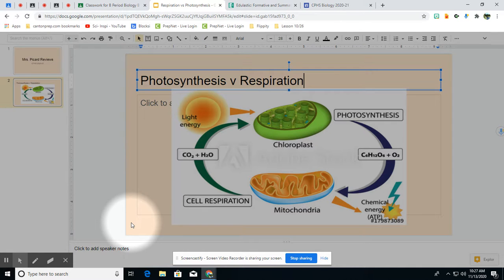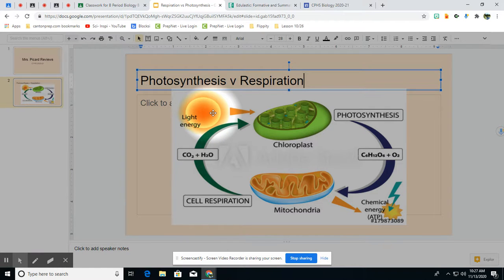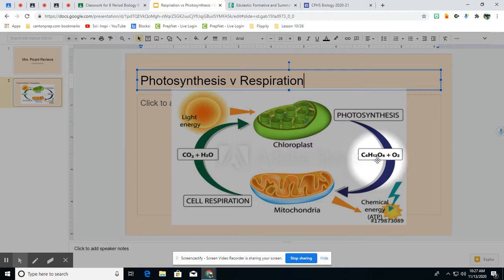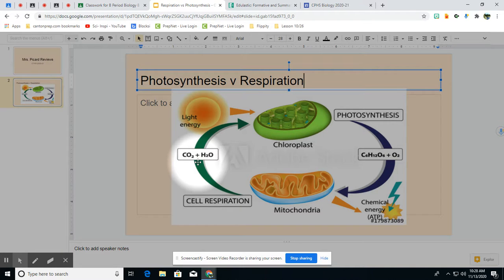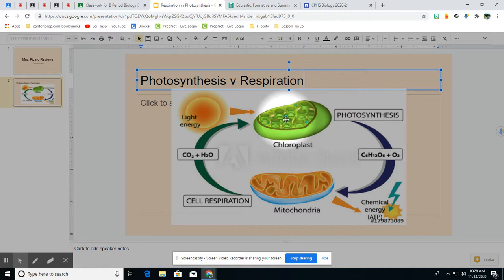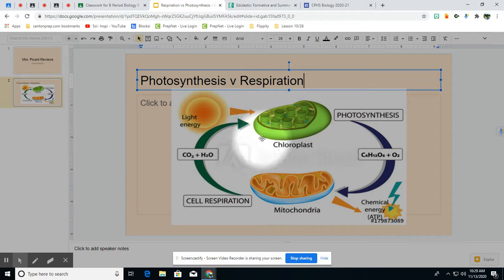Mrs. Picard Reviews: Connections Between Photosynthesis and Respiration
How are photosynthesis and cellular respiration interconnected?